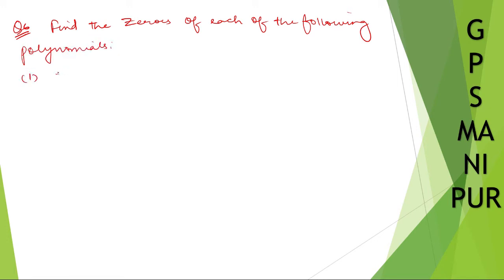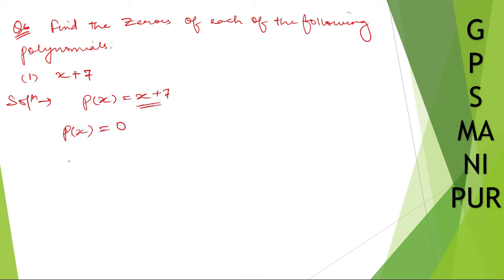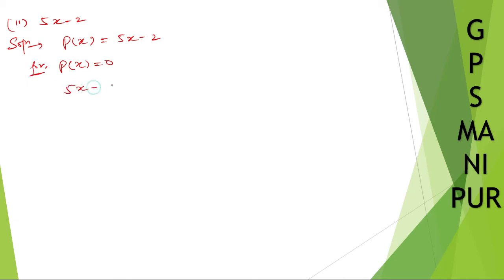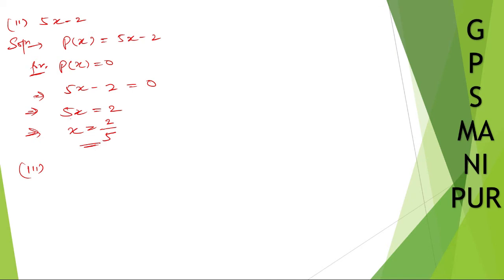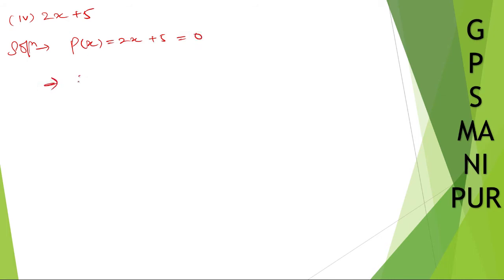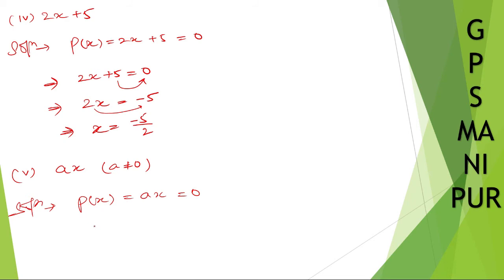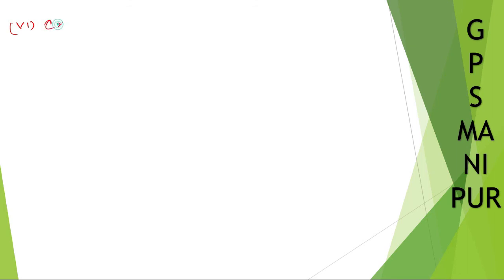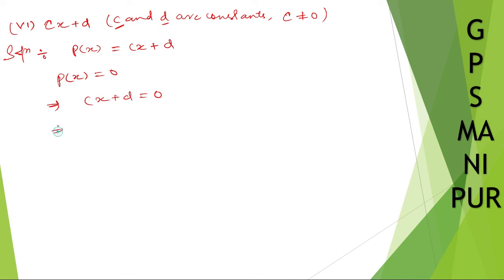POLYNOMIALS || CLASS IX MATH EX.2.2 Q.NO. 6 || MANIPUR BOARD || GPS MANIPUR BOARD